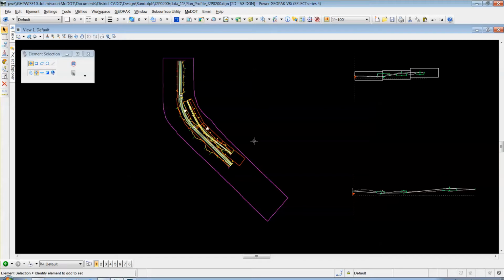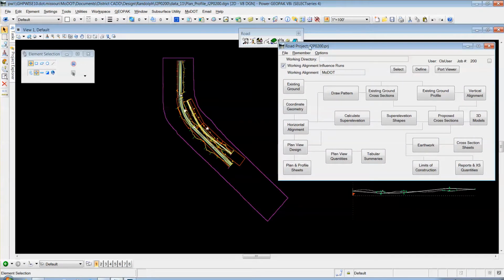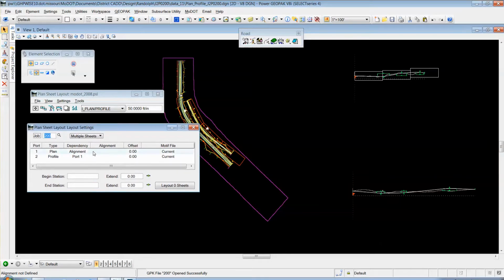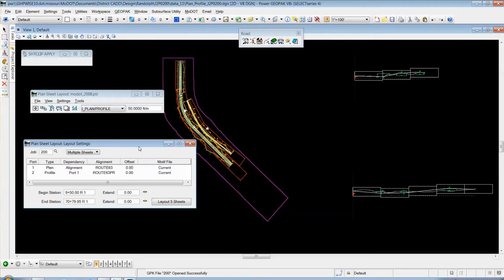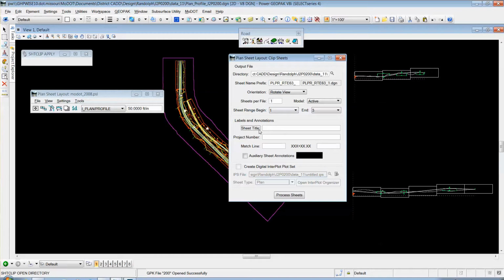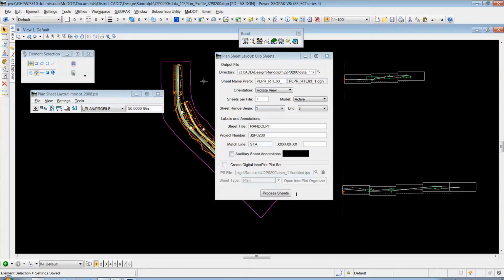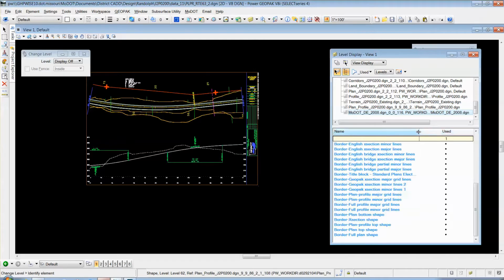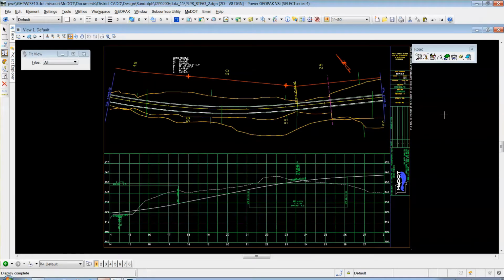Road1 SS4 11.2 Plan Profile Sheet Individual Exercise